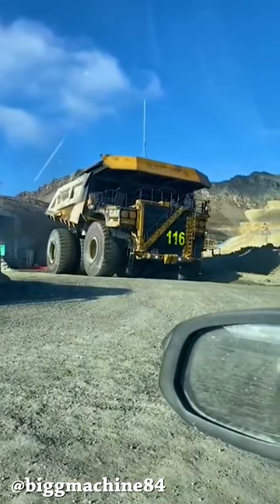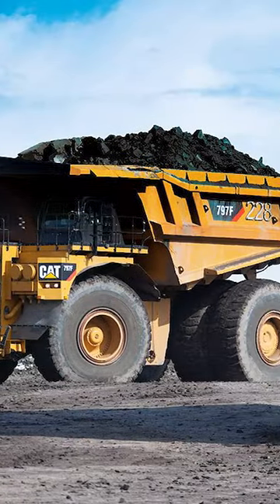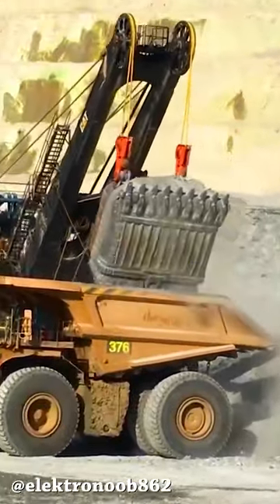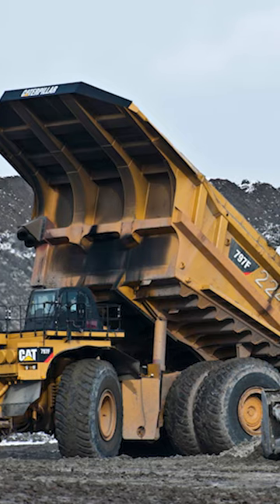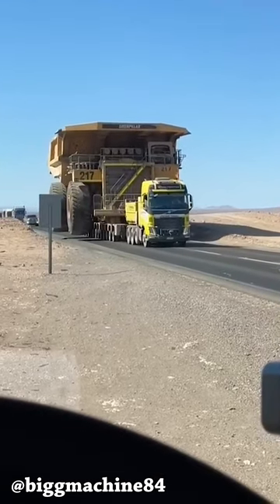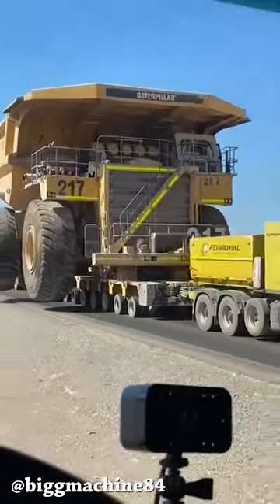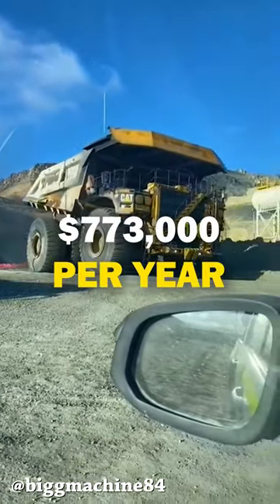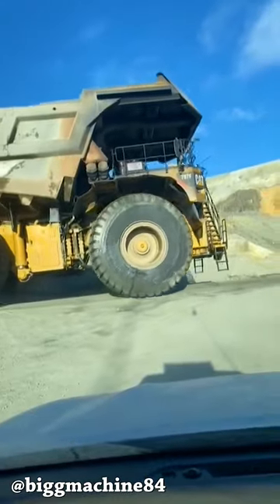The Insane Fuel Cost Of A Caterpillar 797 Mining Truck